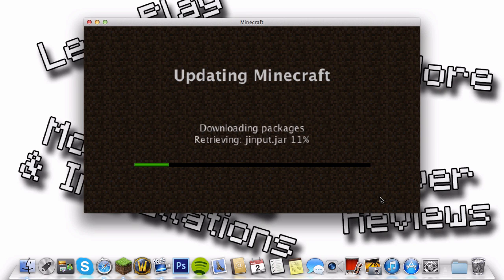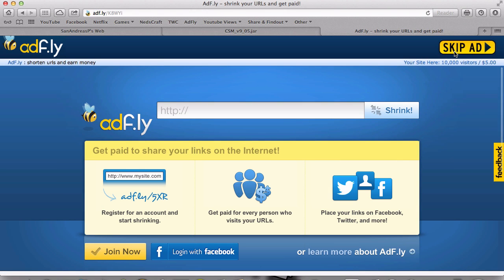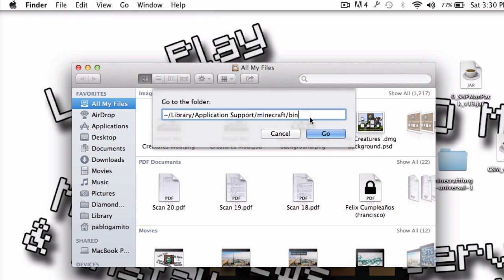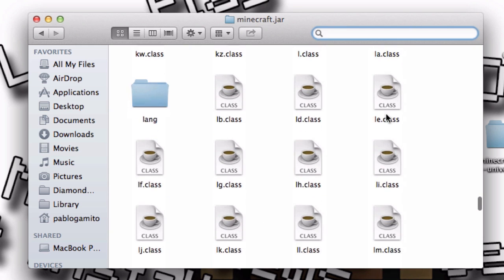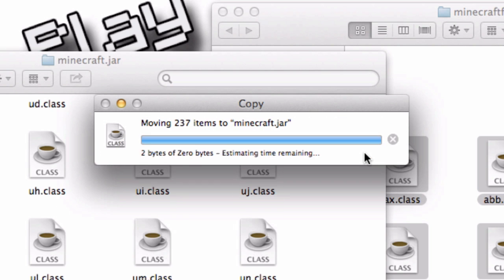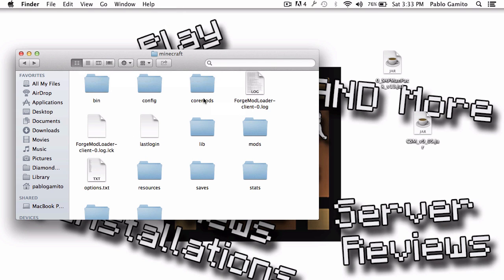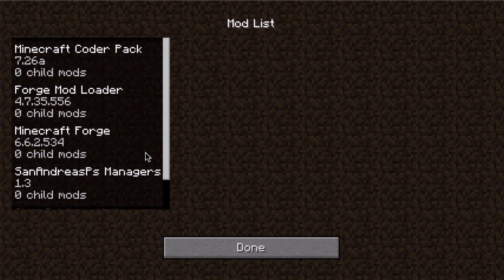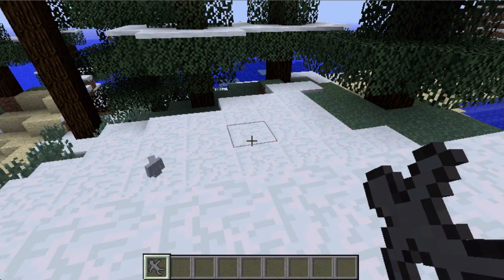Install Clay Soldier Mod for Minecraft [1.5.2] [Mac & Windows]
This is a tutorial on how to easily install/download the clay soldier mod for minecraft done on mac but simular on windows.

(Links updated for 1.5.2)

~/Library/Application Support/minecraft

Please join!